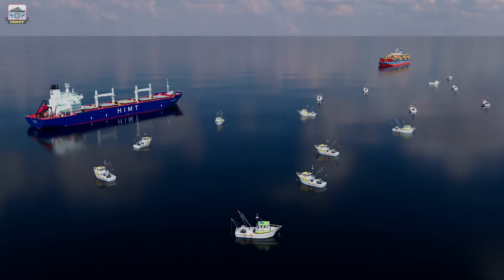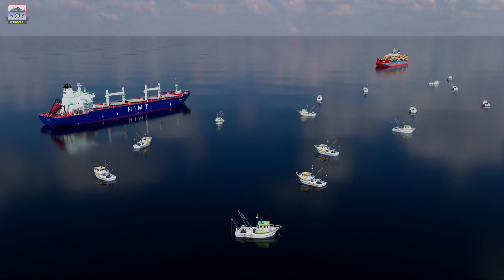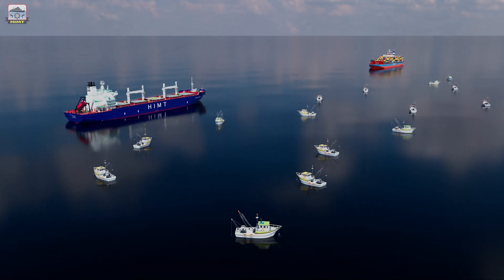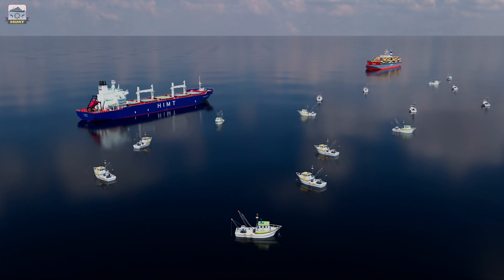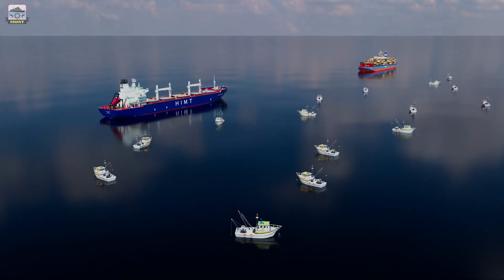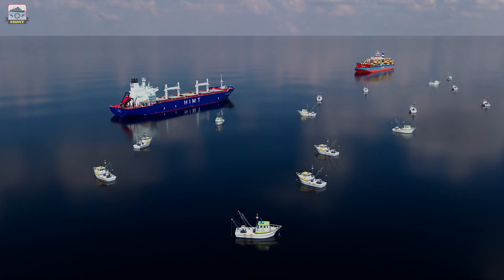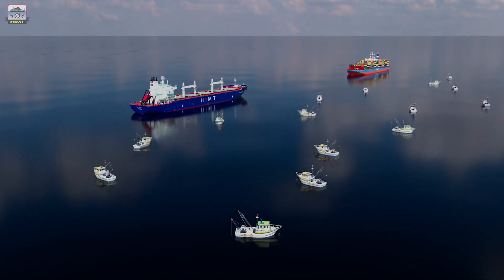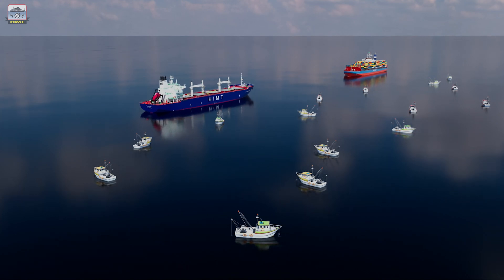Rule 2 Explained: Navigational Dangers & Special Circumstances in COLREGS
Welcome back to our in-depth exploration of the Collision Regulations (COLREGs). In this second video focusing on Rule 2,  we delve into critical aspects of navigation:

🚢 Dangers of Navigation:

The importance of analyzing collision risks.
Why blind adherence to rules can lead to accidents.
Real-world examples where Rule 14 requires exceptions.

⚓ Special Circumstances:

How to deviate from rules to avoid immediate dangers.
Understanding unique cases like restricted visibility and man-overboard situations.
 Vessel Limitations:

Examining cases where vessels have limitations (e.g., "Not Under Command") and the responsibilities of other vessels.

This video provides practical scenarios and insightful analysis to help navigators apply Rule 2 effectively while prioritizing safety.

Faculty Mentor: Capt. John Gnanavelu